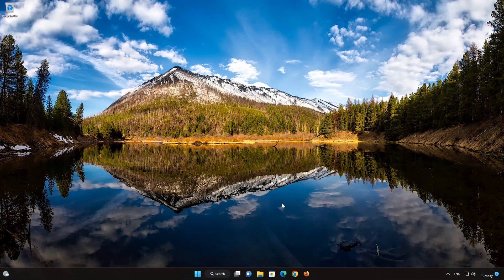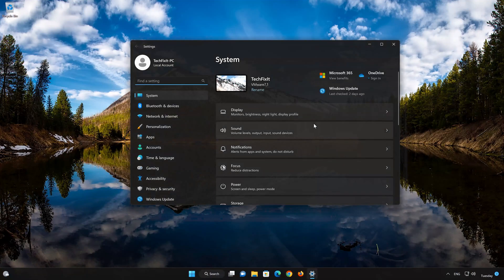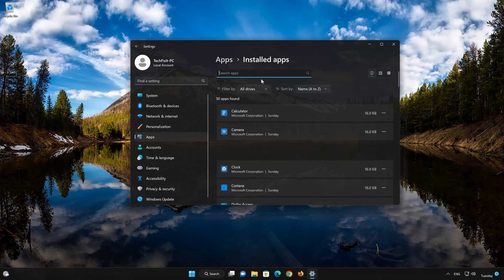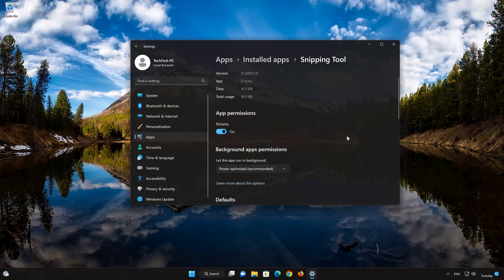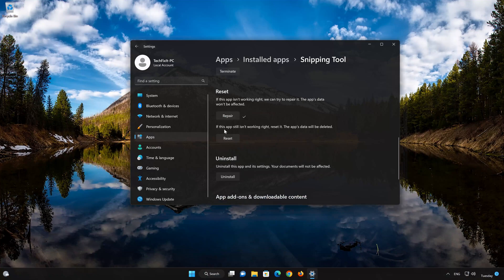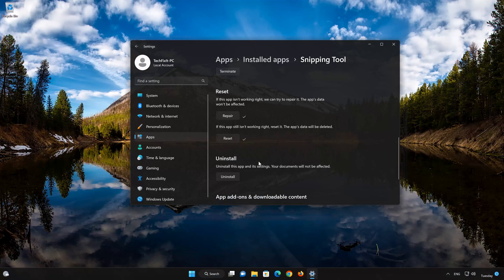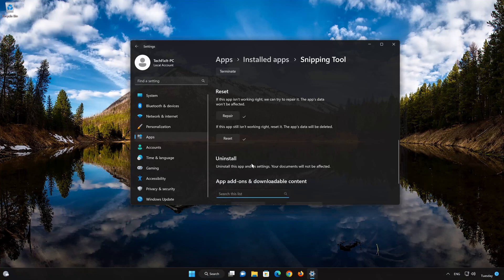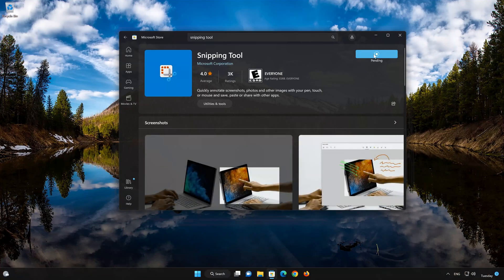Fix Snipping Tool Not Working in Windows 11 [Tutorial]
Having trouble with your Snipping Tool  app in Windows 11 and Windows 10? If your Snipping Tool  app crashes, won't update, shows an error or the it simple doesn't even open, then this could be happening because your Snipping Tool  app might be damaged or corrupt. so follow the steps on this video to learn how to repair your Snipping Tool  app in a quick and easy way.

Windows 11 Snipping Tool  app has some setting problem as well, where they are not functioning correctly and simply resetting the app can resolve this issue.